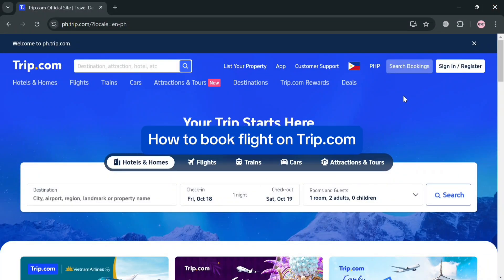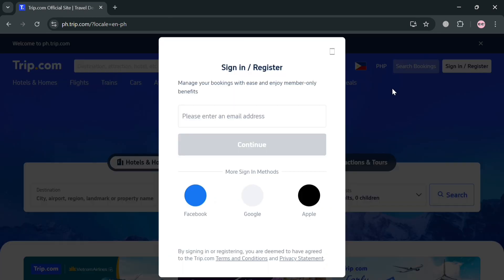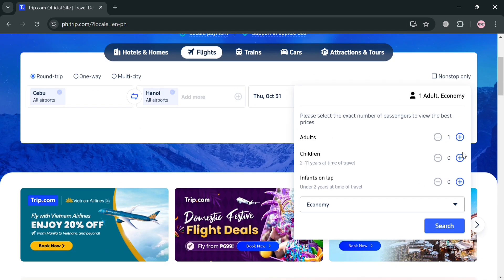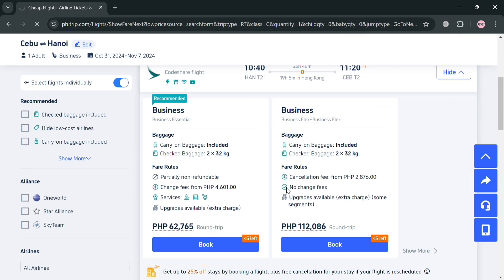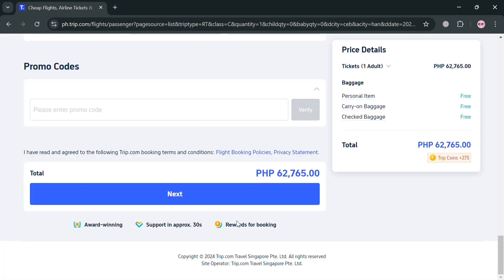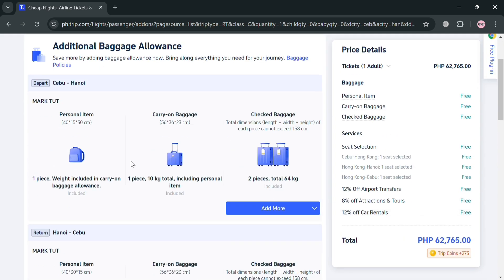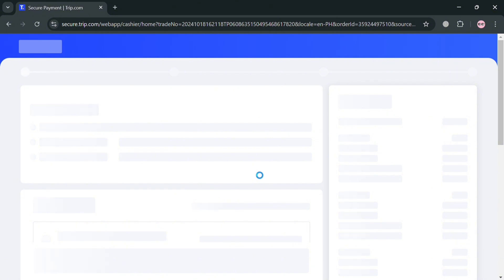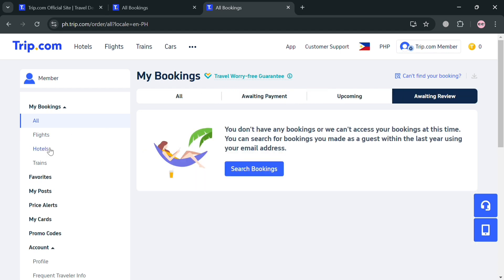How to Book Flight Tickets Online Trip.com | How to Use Trip.com - Easy Tutorial (2026)